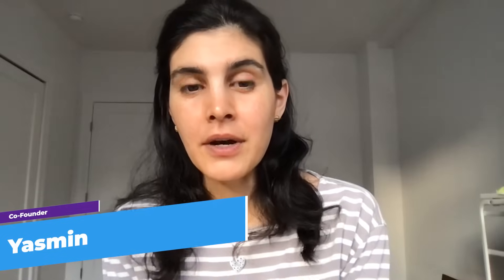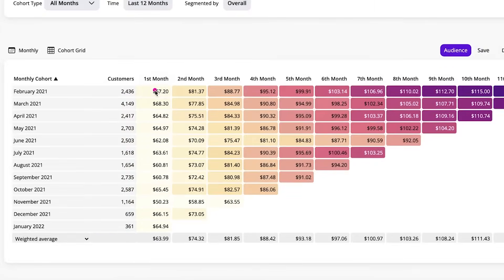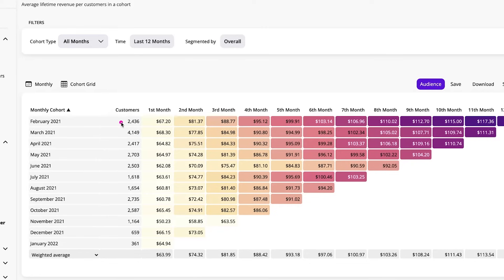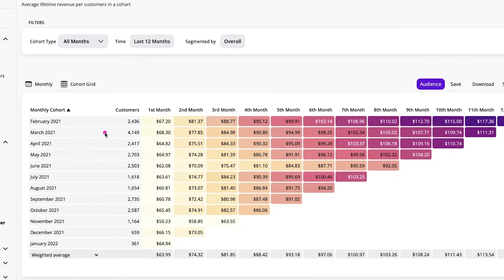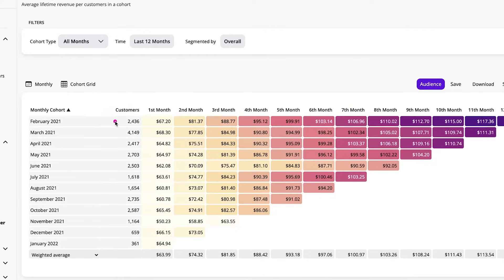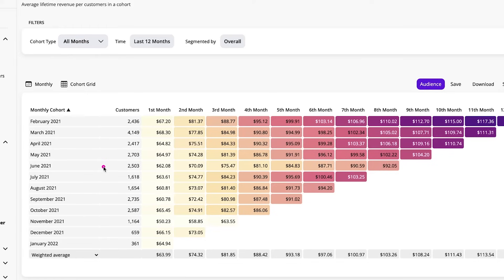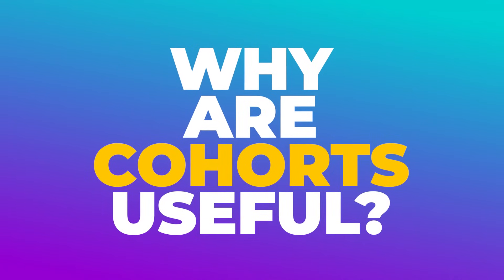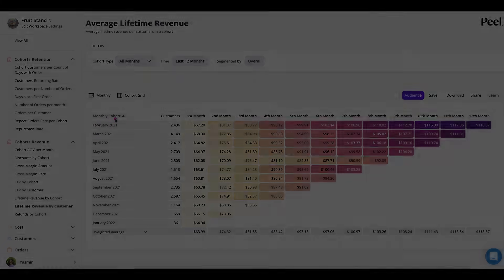What is a Cohort? How to Read a Cohort Analysis Chart...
Learn about Cohorts & How to Read a Cohort Analysis Chart + learn a quick dance move to help with the memorization!

WHAT IS A COHORT:
A cohort is a fancy word for a group
It is a predefined grouping of your customers.

HOW TO READ A COHORT CHART:
- Each row represents a cohort of users -- "July 2021"
- Each column represents a month following the cohort's creation. Month 1 being the month they became a customer. Month 2 being the 2nd month after being a customer "August 2021" in this example.
- The value in the cell is the analysis you are computing - Repurchase Rate, LTV, Returning Rate, AOV, Discounts, Refund, etc. etc.

Color shading is usually applied to cohorts to allow your eyes to quickly identify the key differentiators/spikes in behavior.

WHY ARE COHORTS USEFUL:

Cohort analysis allows us to directly compare cohorts to each other - by lining up the start date of each cohort. It is the best way to look at activity and retention numbers on a cohort-by-cohort basis.

Helps you uncover the characteristics in your best and worst performing GROUPS/COHORTS of customers.